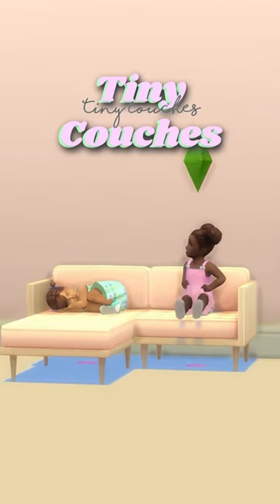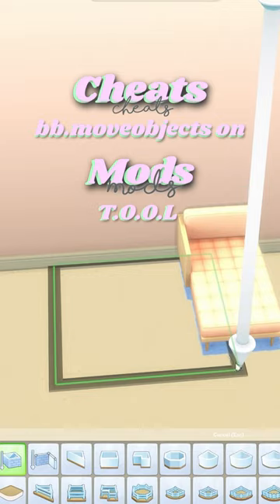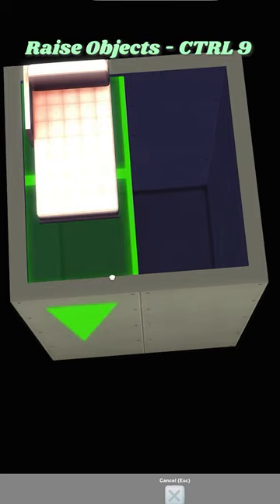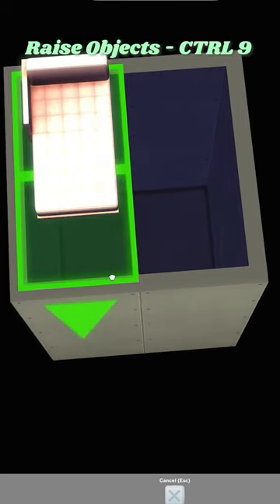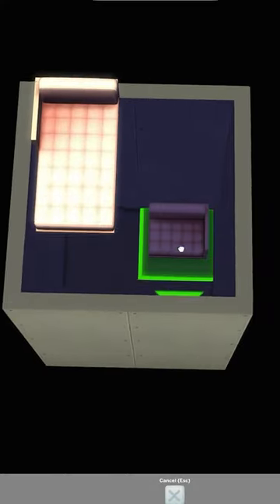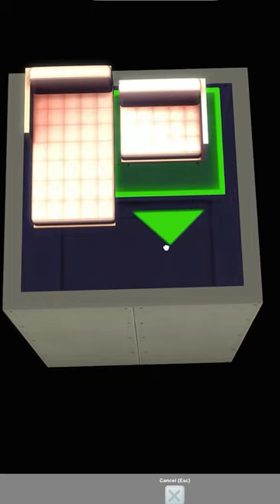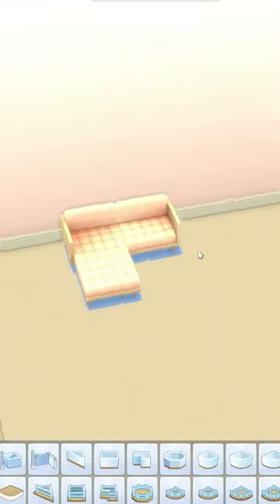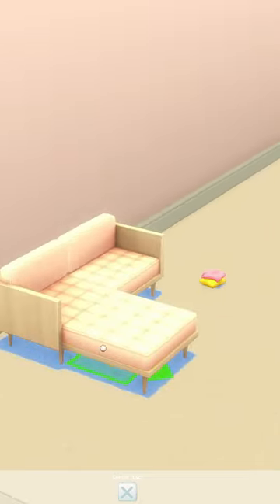Tiny Couches For Toddlers | Sims 4 | No CC | Build Tip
Tiny couches for toddlers using T.O.O.L